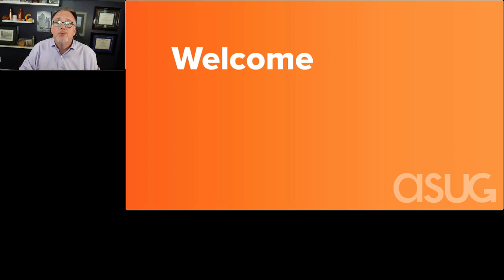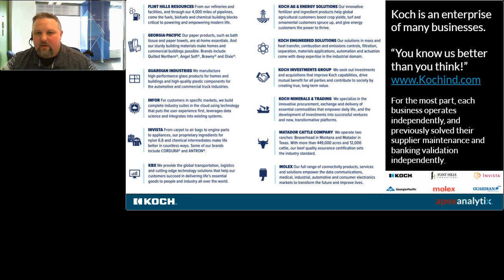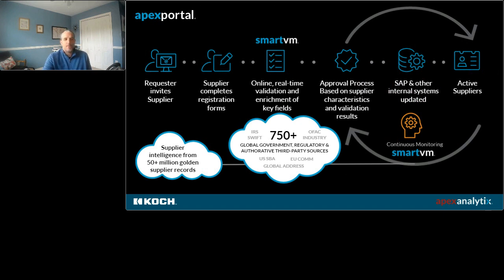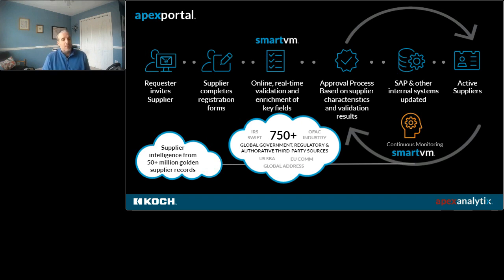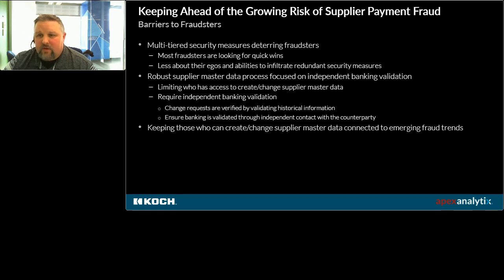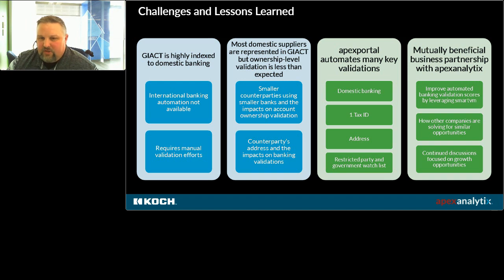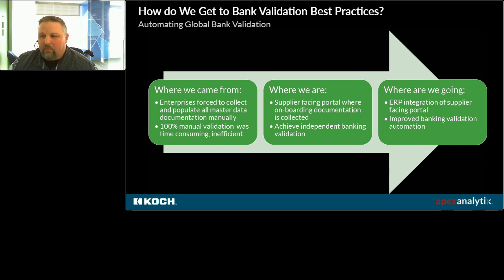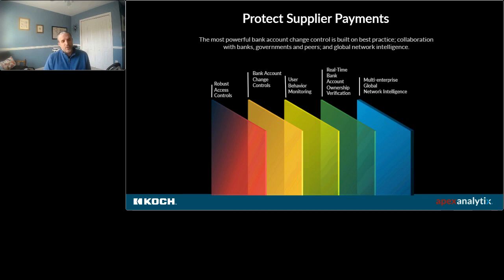Rapid Response: How Koch Addressed Their Bank Account Fraud Variances | apexanalytix Webinars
Originally aired on November 16, 2021.

SPEAKERS:
- Dennis Claussen, Business Transformation Delivery Director at Koch Business Solutions
- Ray Swetnam, Supplier Enablement Leader at Koch Business Solutions
- Barry Cook, Director Pre-sales Consulting at apexanalytix

When Koch Business Solutions realized it needed to stay in front of the growing risks around supplier payment fraud—as well as build an efficient, leading practices workflow for supplier setup and maintenance—it was motivated to find and implement an automated supplier onboarding solution that included risk and fraud validations.

If you are also interested in improving efficiency and reducing the risks involved in setting up suppliers, watch this webcast to hear Koch leaders discuss:
- Multi-tiered security measures deterring fraudsters
- Master data processes focused on independent banking validation
- User controls in supplier setup
- And more!